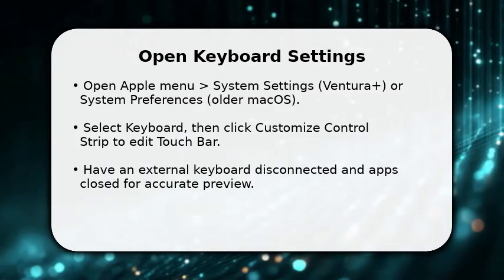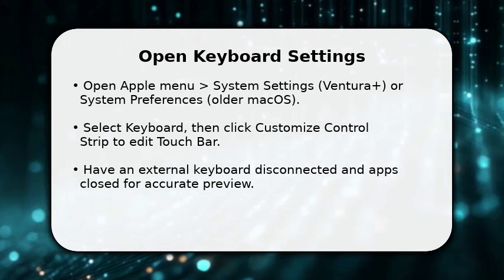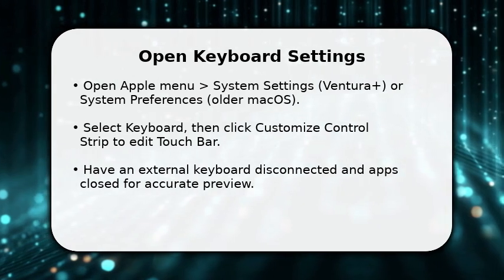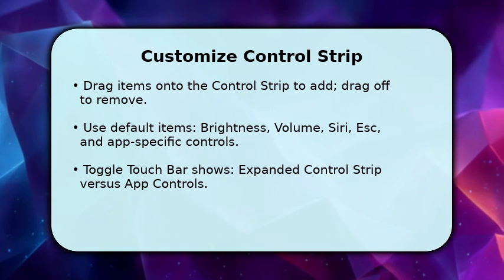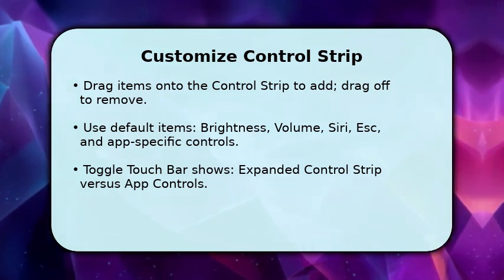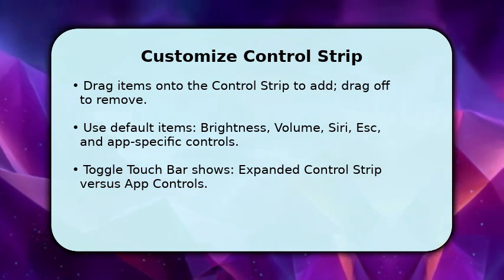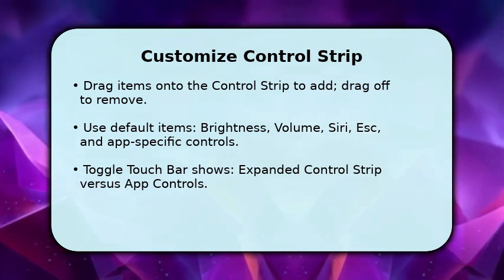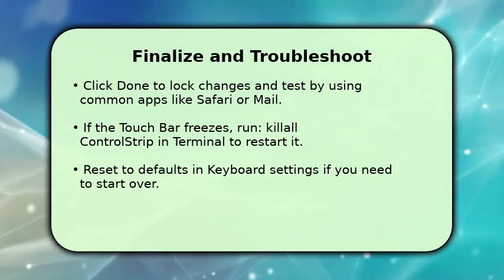How to Adjust Touch Bar on Macbook Pro - Step by Step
Discover the simple steps to adjust your MacBook Pro' extraneous Touch Bar. This video guide takes you through each stage, ensuring a customized and efficient user experience for those who frequently use their device.